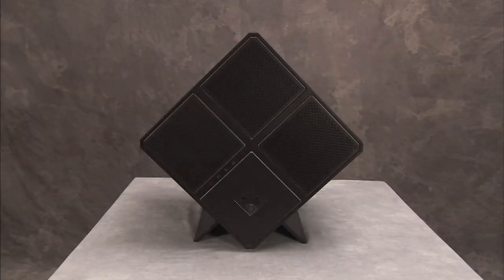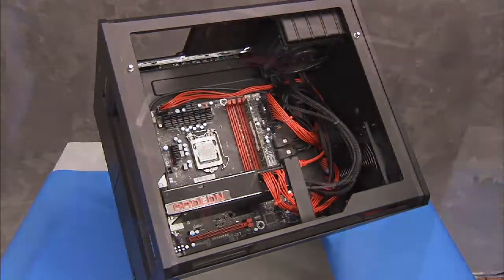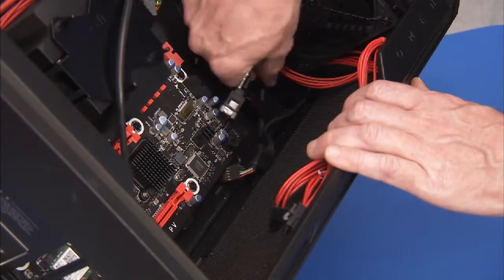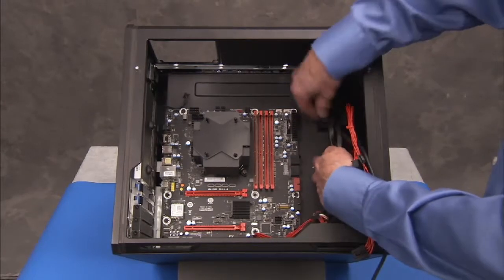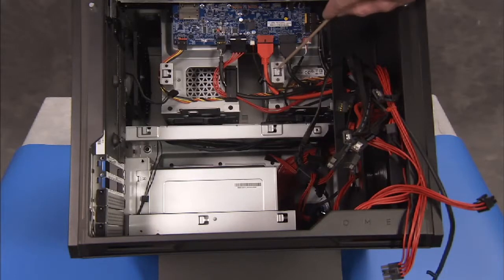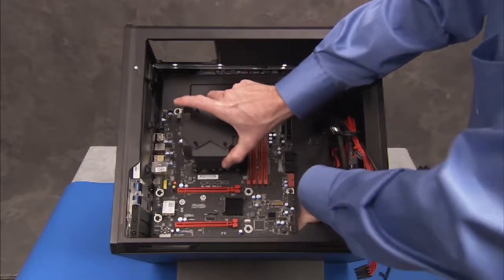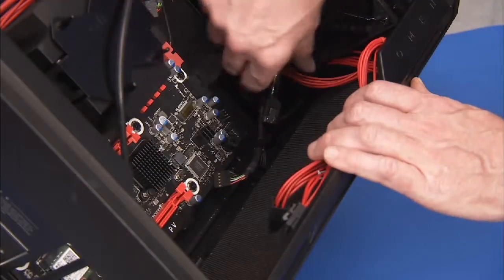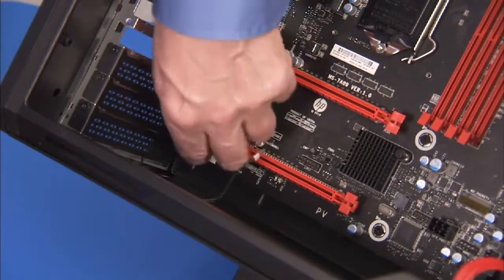Remove the Motherboard Bracket | OMEN X by HP 900-200 and 100 Desktop PC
Learn how to remove and replace the motherboard bracket for the OMEN X by HP 900-200 and 100 Desktop PC